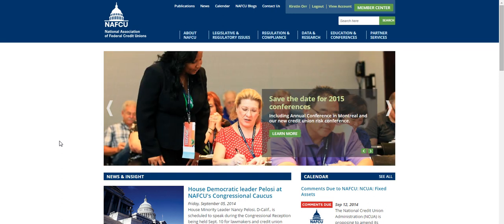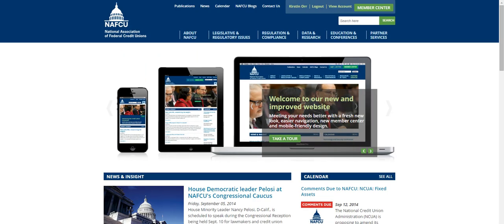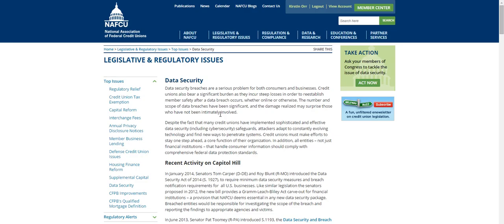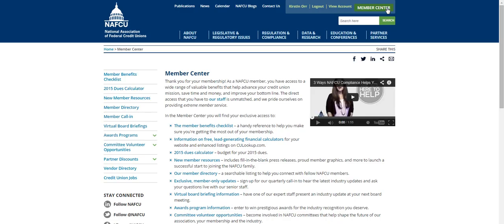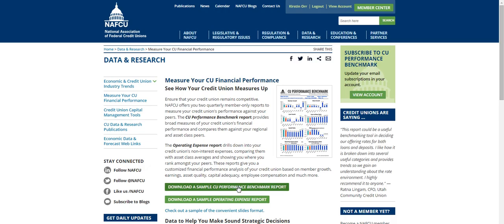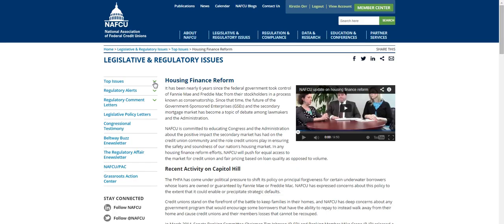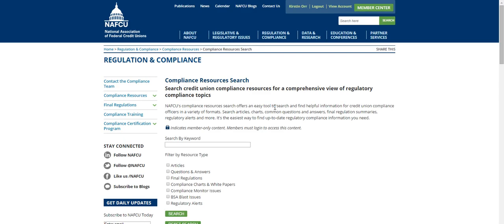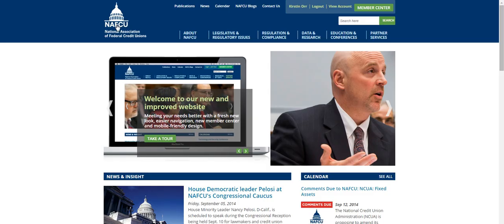NAFCU.org Website Tour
Take a tour of the new National Association of Federal Credit Unions (NAFCU) website, featuring a new responsive design, easier navigation and enhanced functionality.